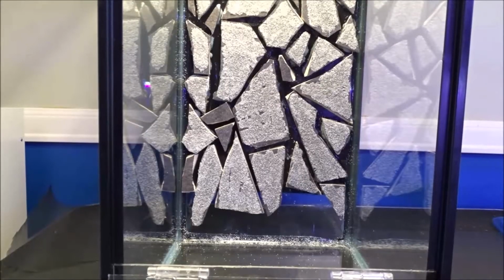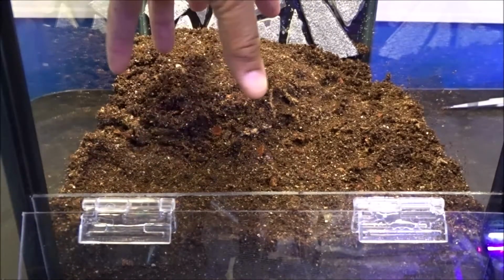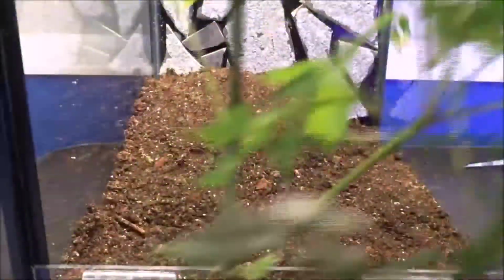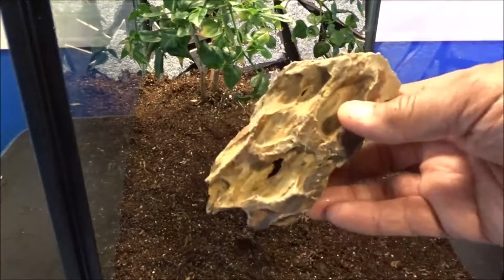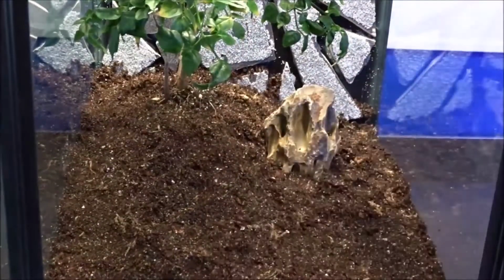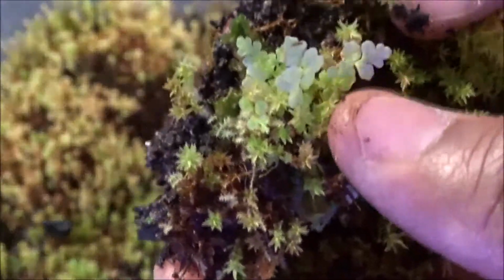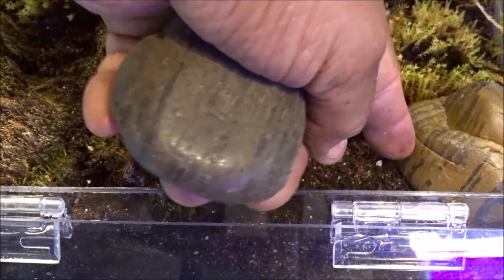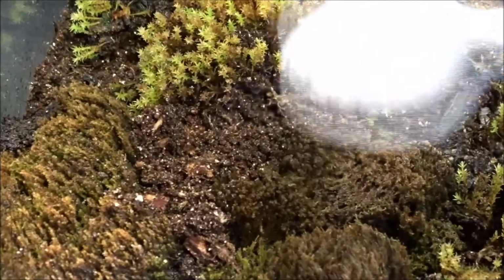TREE ON A HILL VIVARIUM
This is an idea I wanted to try for a while